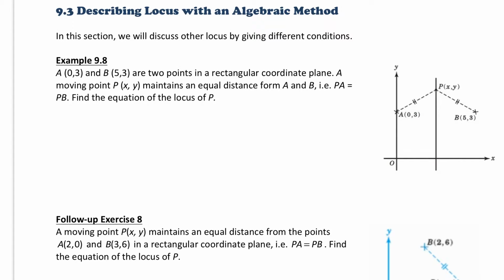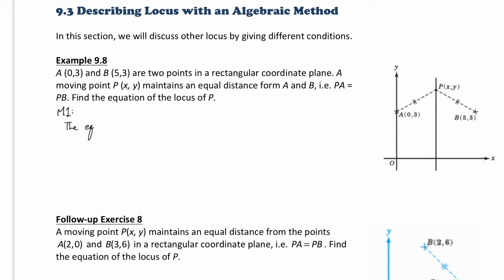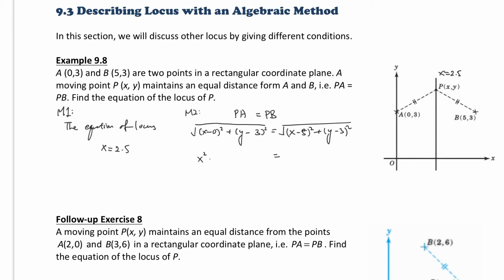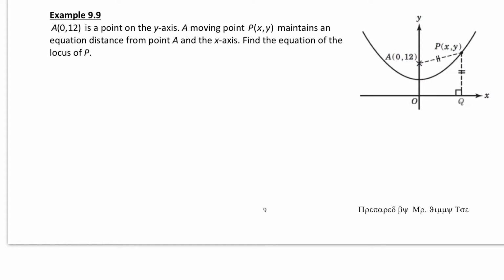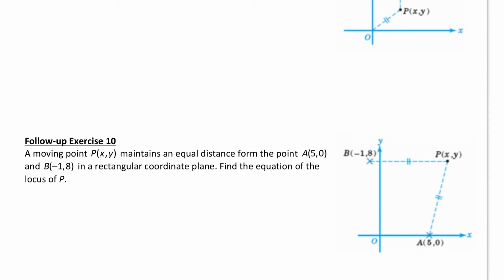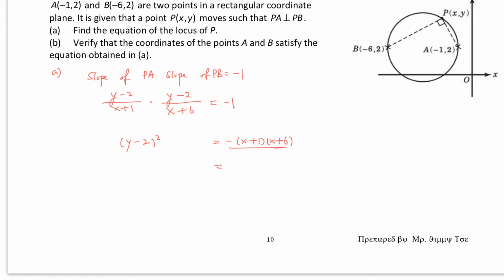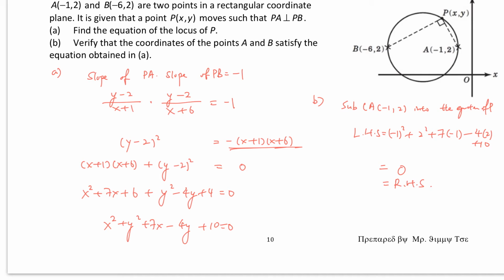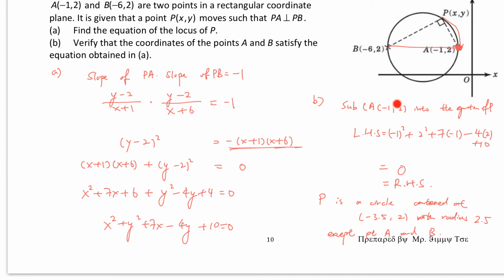5B Chapter 8 Locus (Part 2)